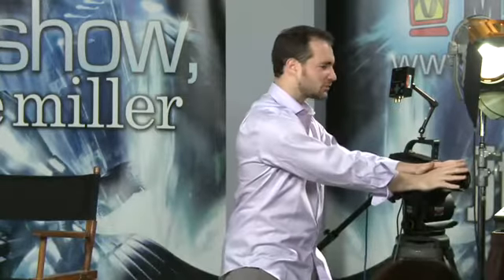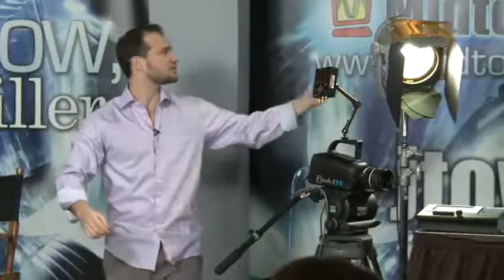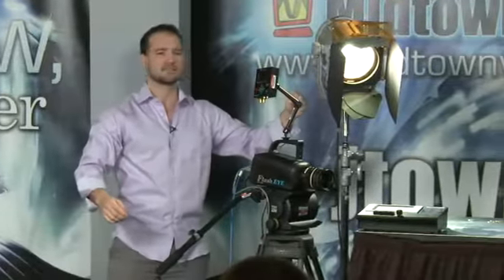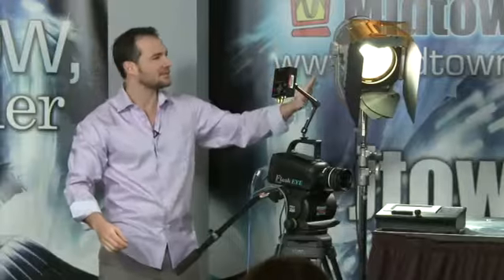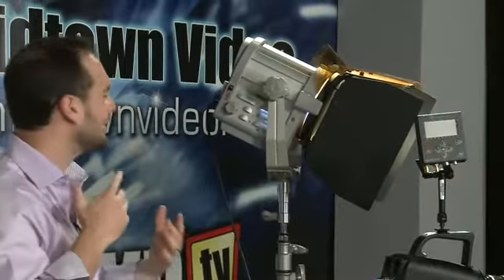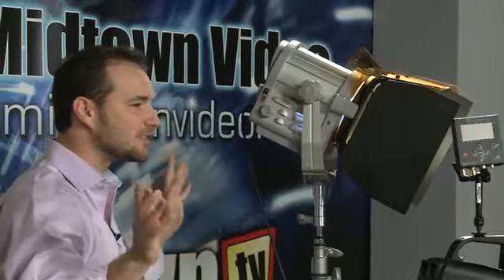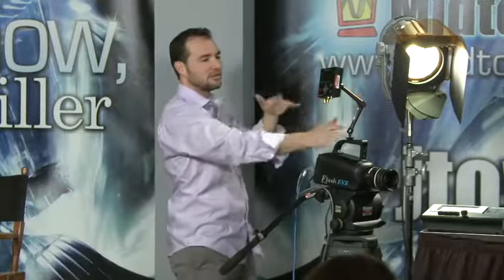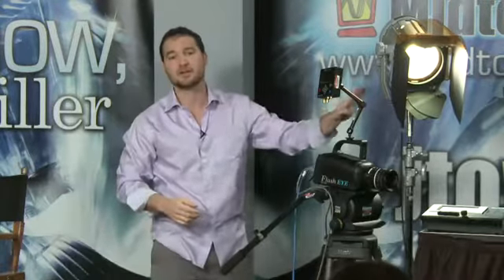jtowntv_ep31_highlight.f4v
the funniest minute or so from my live show with the FOR-A VFC-7000 700fps slow motion camera the whole episode is available on-demand